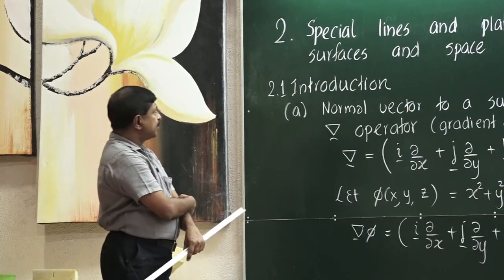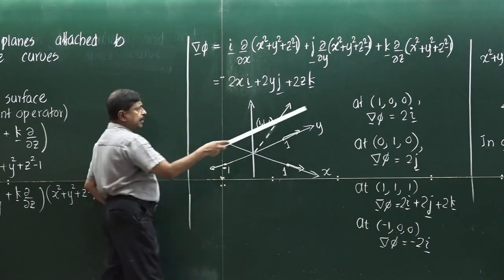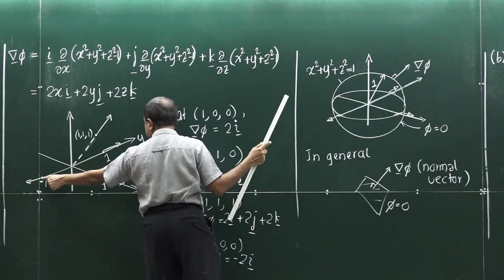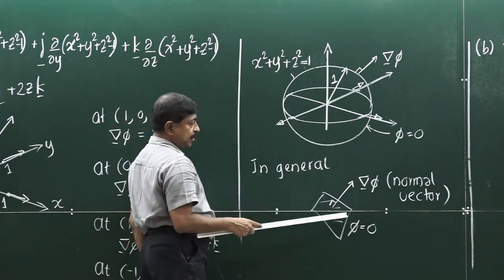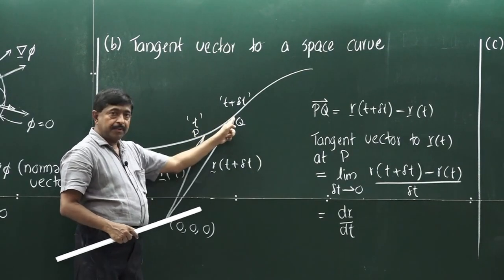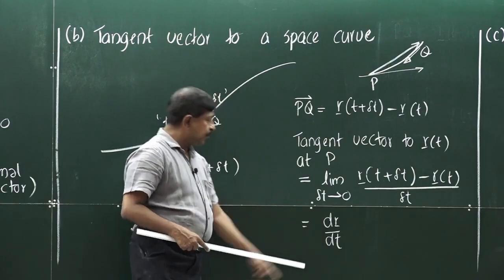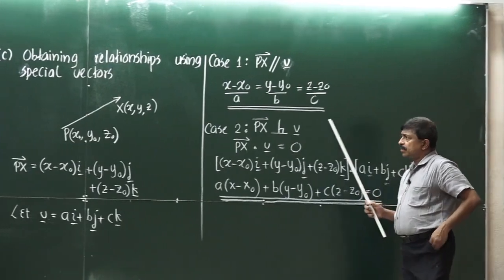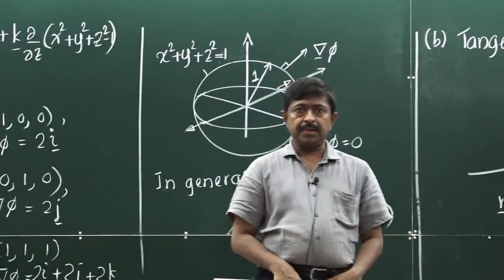Lines and Planes in Vector Space Part (3)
A vector space or a linear space is a group of objects called vectors, added collectively and multiplied (“scaled”) by numbers, called scalars. Scalars are usually considered to be real numbers. But there are few cases of scalar multiplication by rational numbers, complex numbers, etc.

  vector spaces, linear algebra, matrix operations, scalars, vectors, properties of vectors, closure, set notation, matrix addition